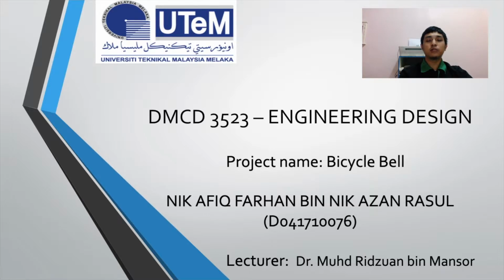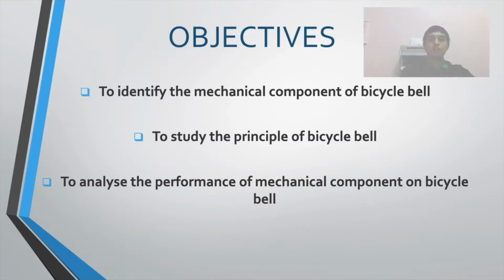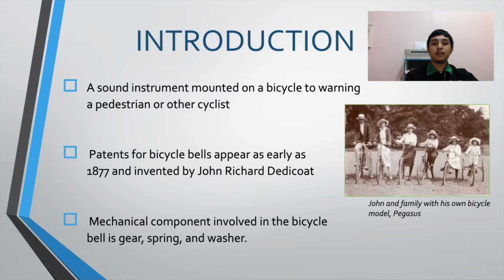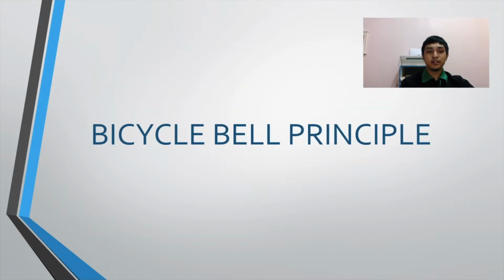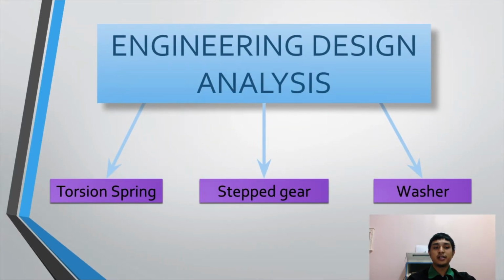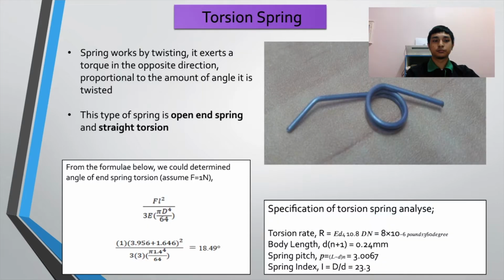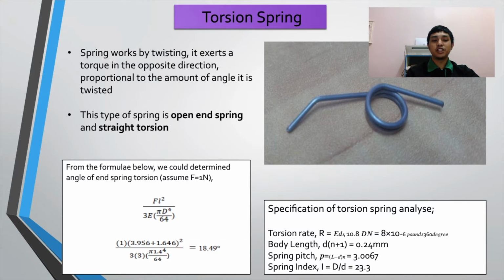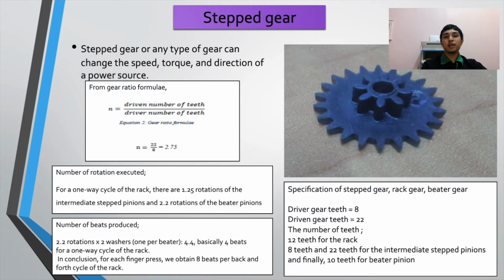Bicycle Bell mechanical design analysis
This video explain simple bicycle bell principle and some analysis of mechanical component in the bicycle bell.